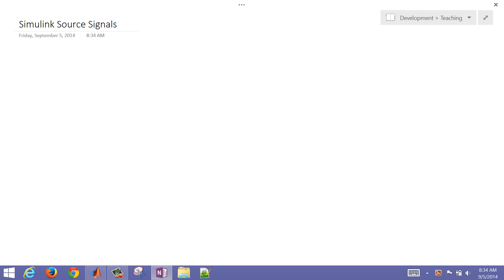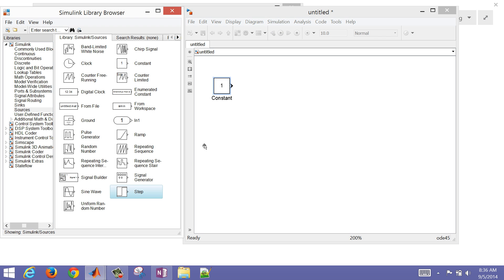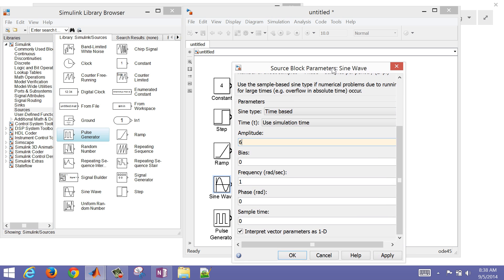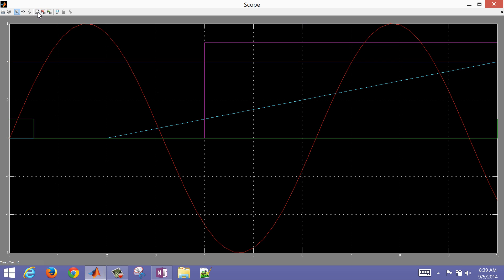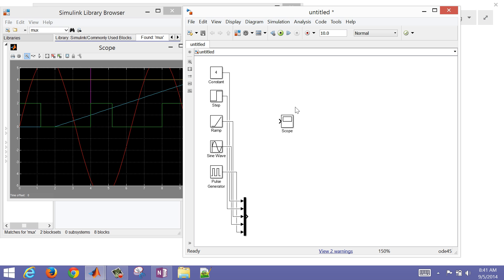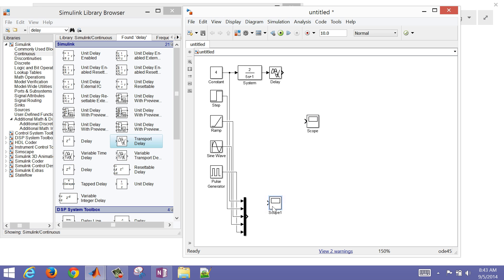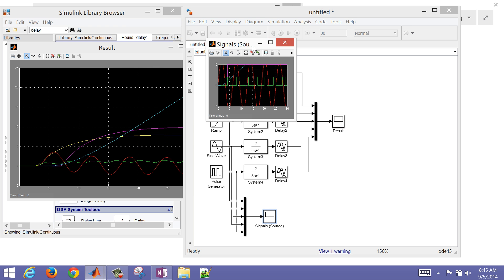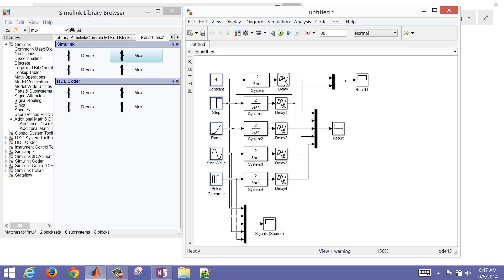Simulink (MATLAB) Source Signals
Tutorial on Simulink source signals, splitting signals, and combining the signals to view the results. Each of the input source signals is sent to the same first order plus dead-time system and the input and output results are compared.